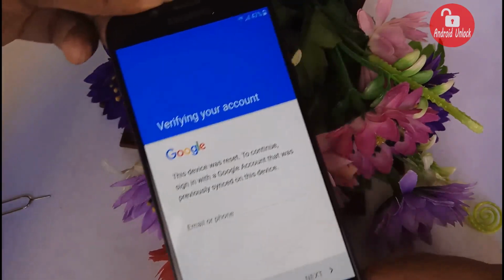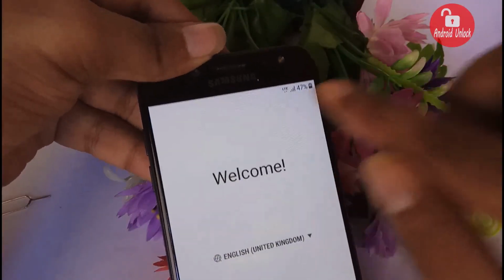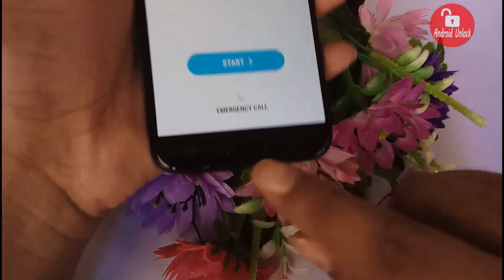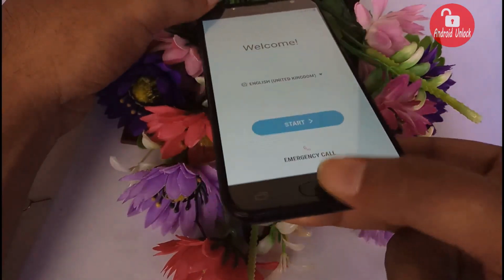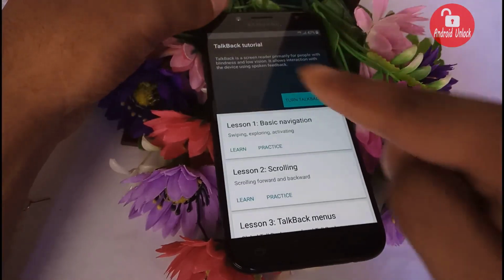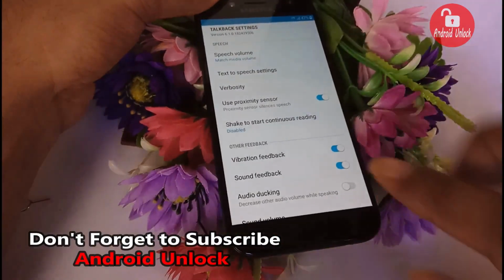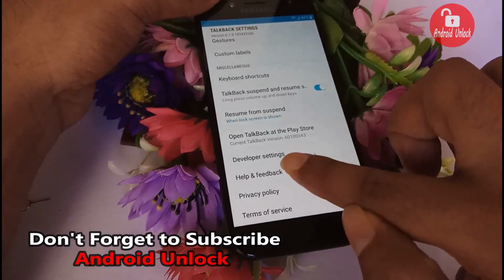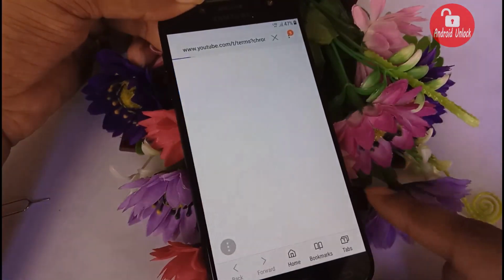All Samsung,Google Account Verification,Without WiFi,Without PC, 7.0 - Android Unlock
This device was reset to continue, sign in with a Google account previously. FRP bypass without wifi,Samsung Google account sign in,How to FRP BYPASS All Samsung,Google Account Verification,Without WiFi,Without PC - Android Unlock

➝ The process is very simple and you don't need any technical skills for that.

Note:- This Video Is Not Harmful Or Dangerous This Video Is Helpful For All Person / Android Users.

WARNING!
You do this at your own risk! Make sure your phone battery is fully charged!
Better remove the SIM card and memory SD card from your phone before this operation!
If you reset or update your phone, all your data may be lost, so it's good to do a full backup before!

► Bypass Google Account Verification Lock 100% Remove | FRP NEW WAY 2019 | Frp 7.0 Without computer | ALL SAMSUNG GALAXY FRP 2018 | SKIP GOOGLE ACCOUNT LOCK 2018 / 2019 Android Nougat Version. Without adb or Combination file. Very easy method & 100% free Working.

► 2017, Free Unlock Samsung Galaxy, All Model, Without Root | Without Computer